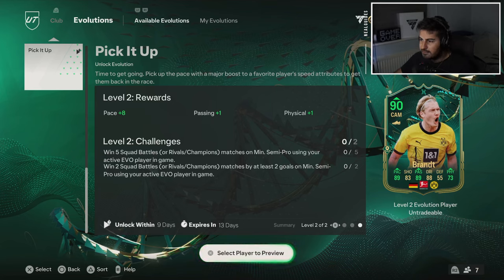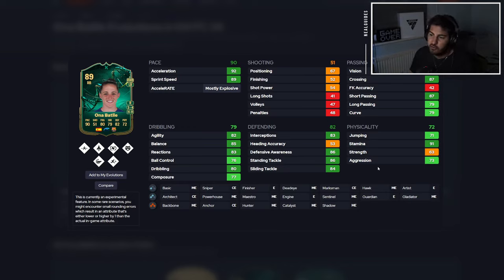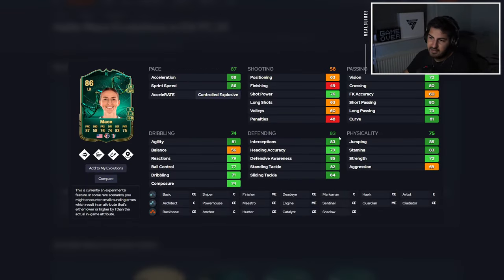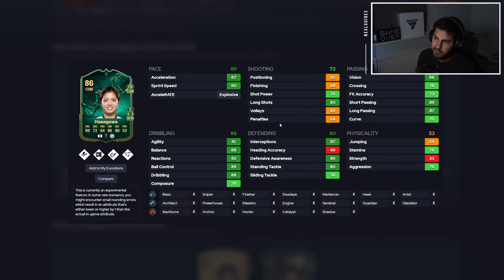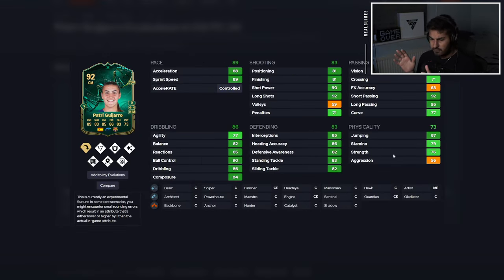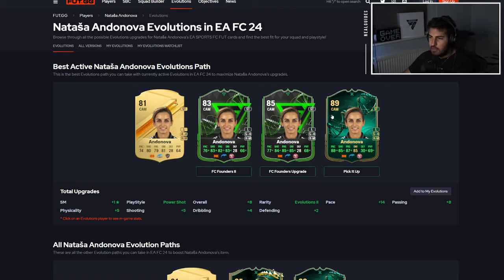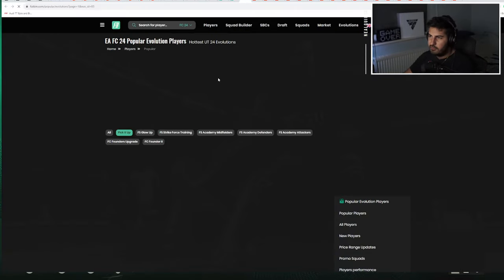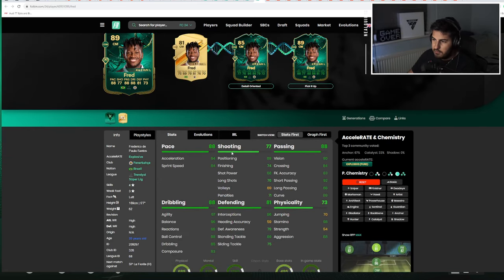Best PICK IT UP Evolutions You Need To Do & Meta Cards - EA FC 24